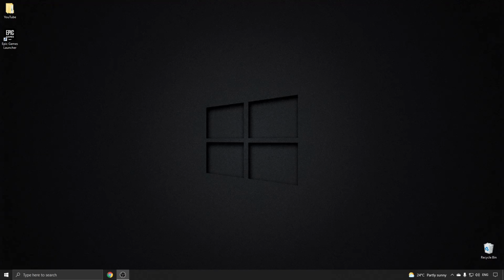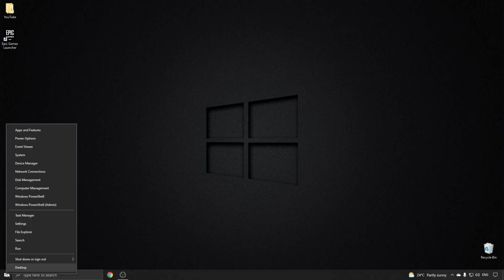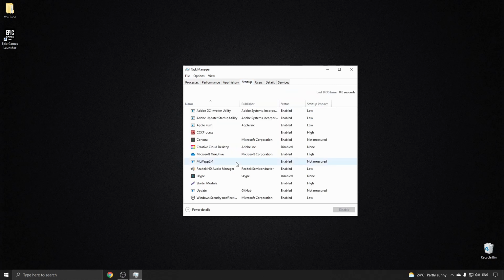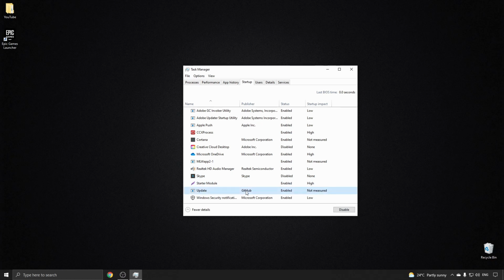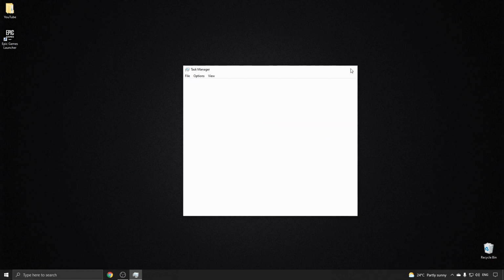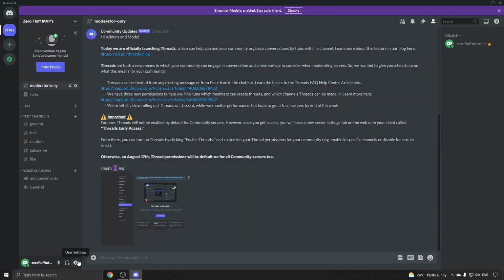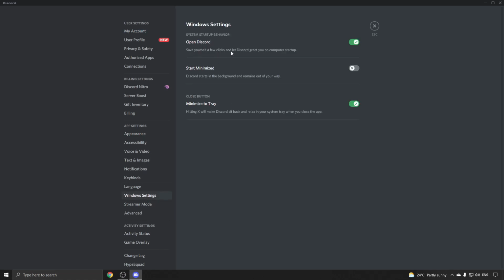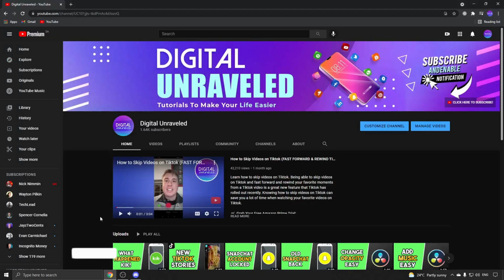How to Make Discord not Open on Startup (Windows 10)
Learn how to make Discord not open on startup on Windows 10. It's annoying when Discord opens on startup up on Windows 10. Today I want to give you the easy solution to this issue. To learn how to make Discord not open on startup, follow along with the steps in this video.